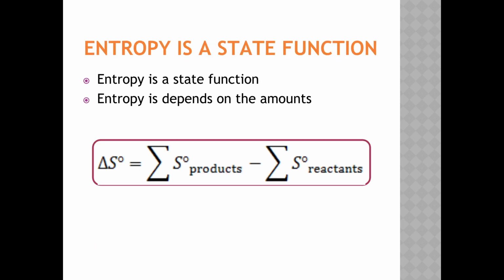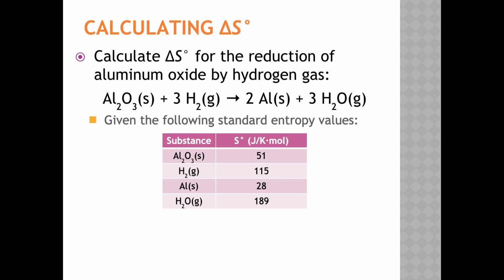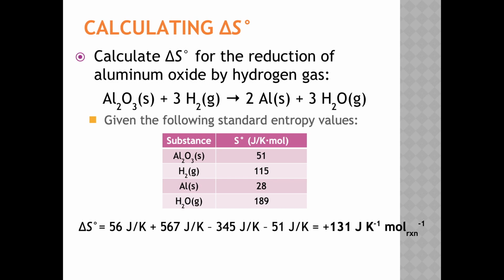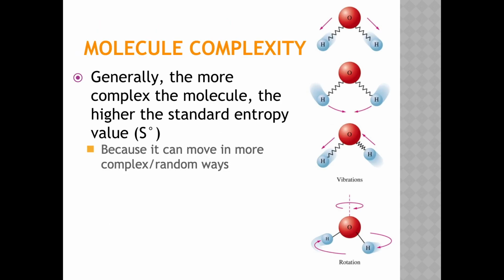Chemical Thermodynamics III - Entropy Changes in Chemical Reactions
So far, we’ve stick to a primarily qualitative treatment of entropy, but now, it’s time to get quantitative!